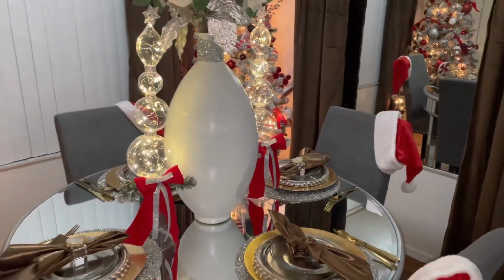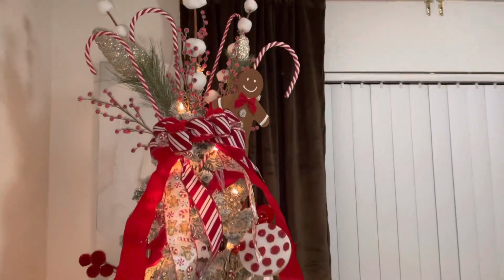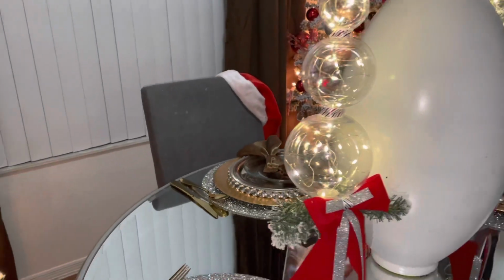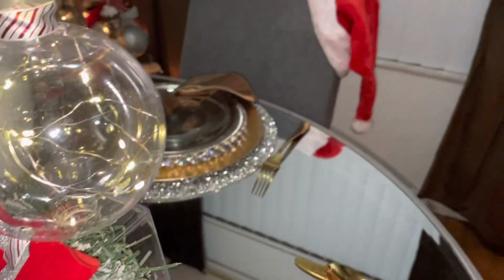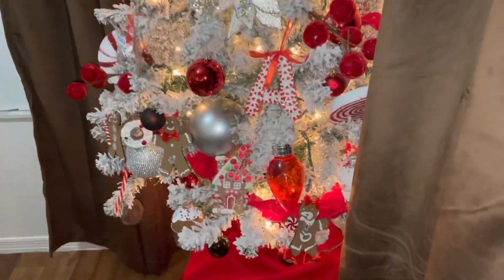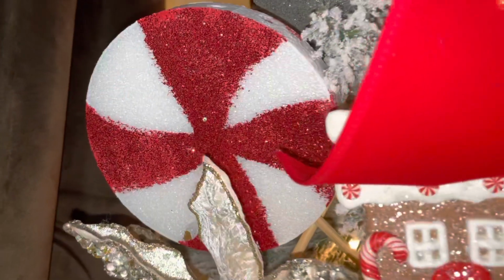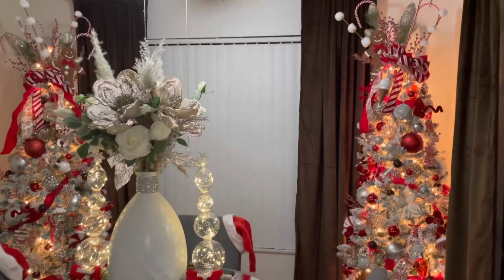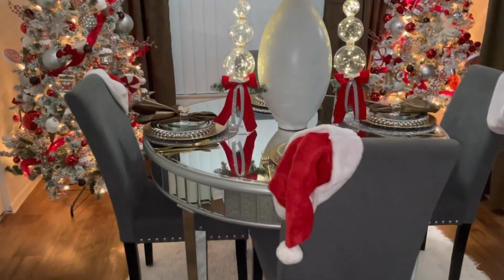Vlogmas Day 9: Christmas Dining Room Reveal • Glam Room Tour • Christmas Decorations Ideas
All Praise To God…Glory! 🙏🏾

🤎Amazon Storefront

🤎FAQ:
Race: African American
Age: 38
Jasmine: 15
Andre:5
Willie:19
Dre:32
Camera: IPhone 12
Edit: IMovie

Non-copyright music 🎼

Ways 2 Save 💰Fetch Rewards…Earn Points just by Get the app here & earn 2,000 points for your first receipt